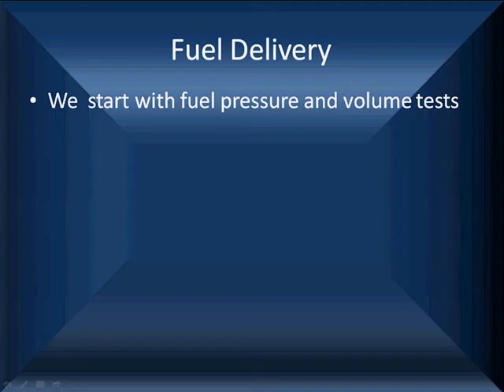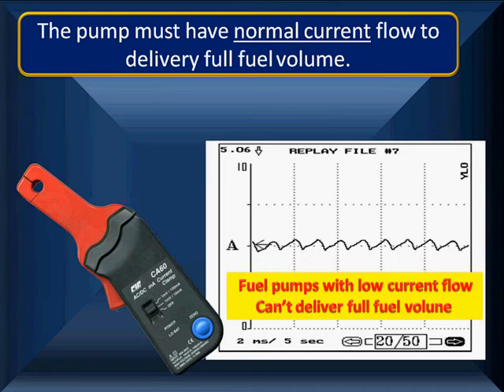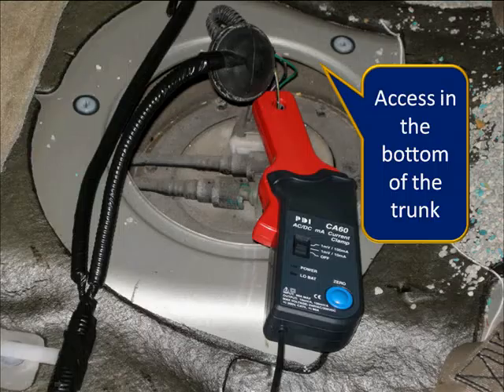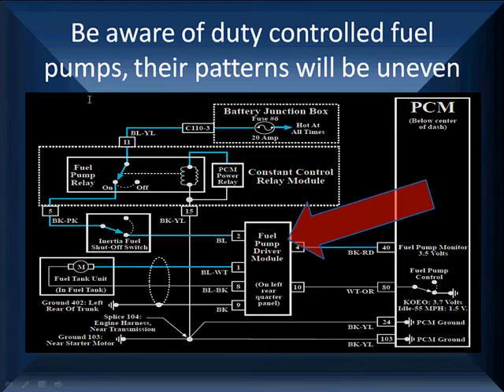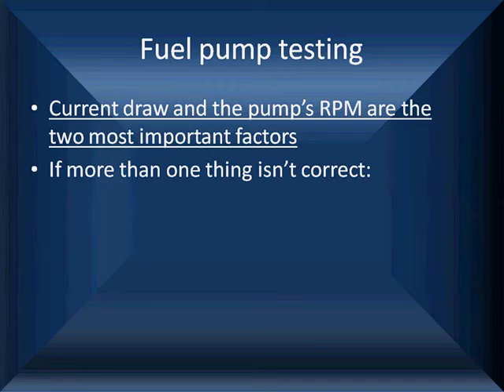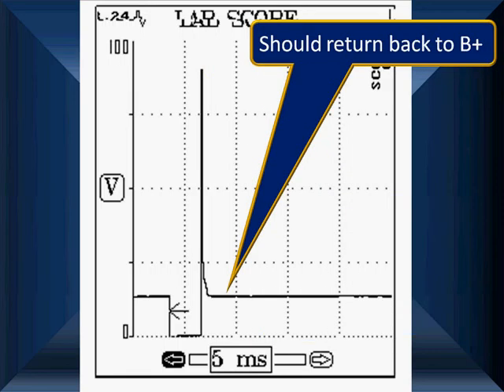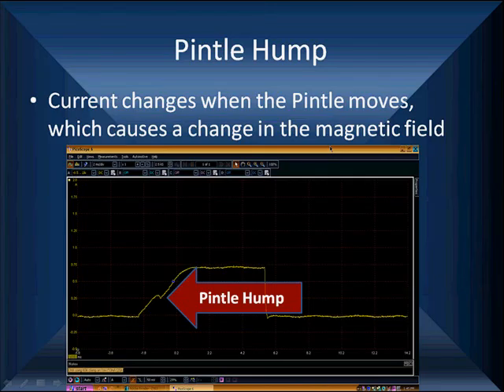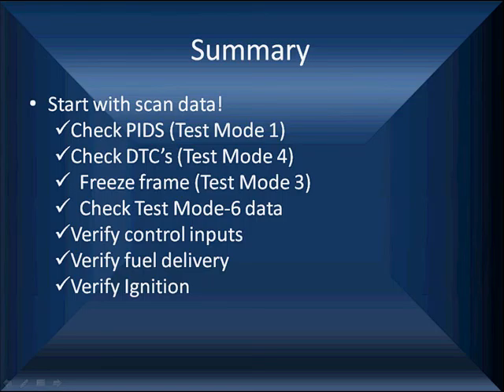8 Fuel Delivery Diagnostics